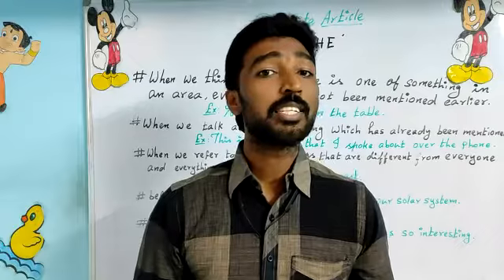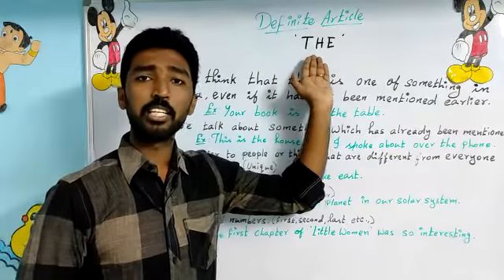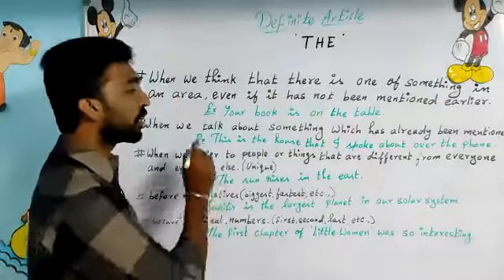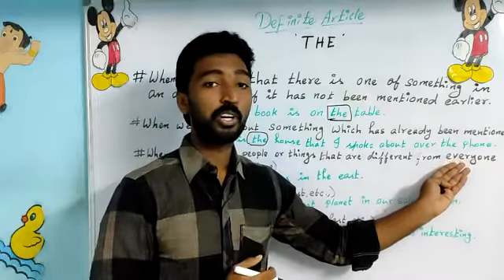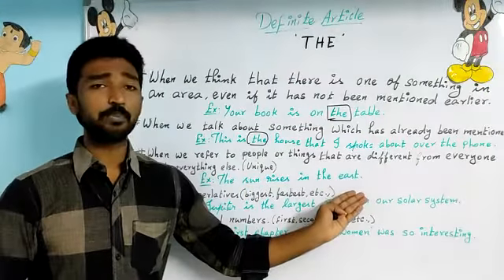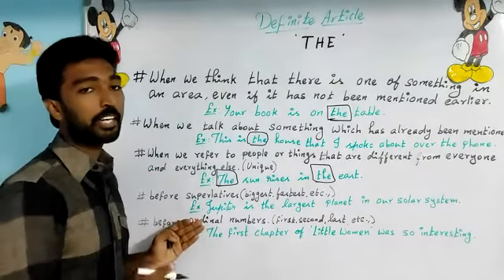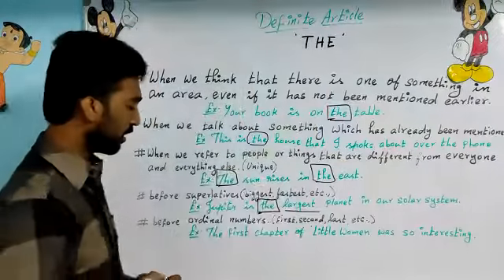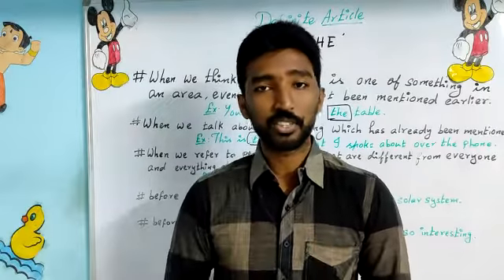Definite Article | Part 1 | Grammar | CBSE | ICSE | IGCSE | ISC | SCERT